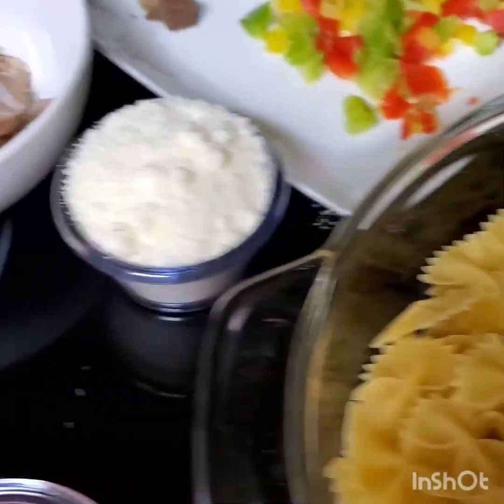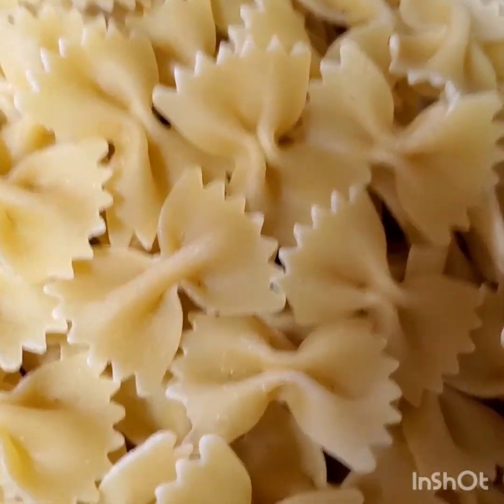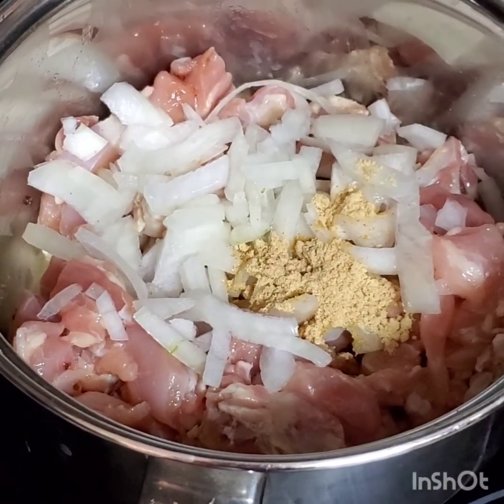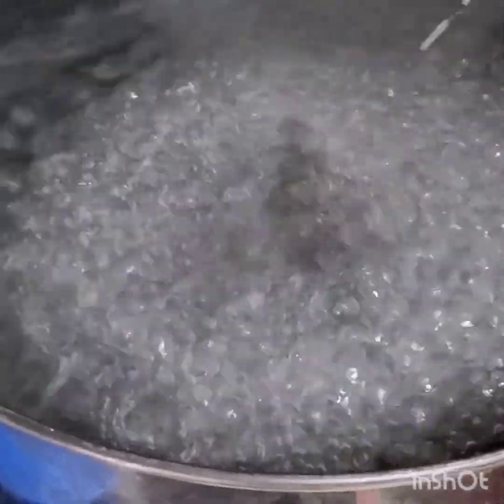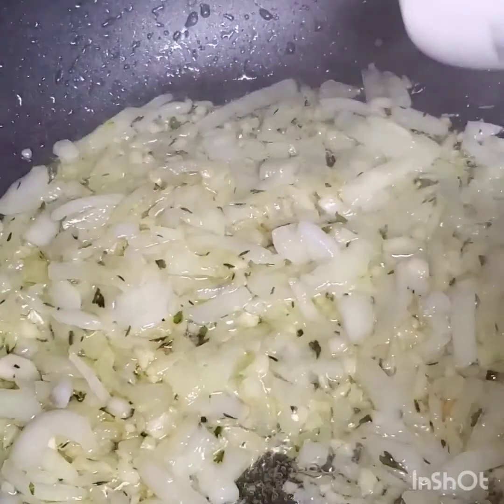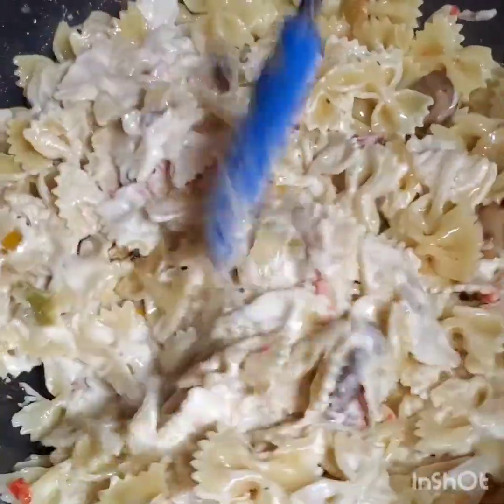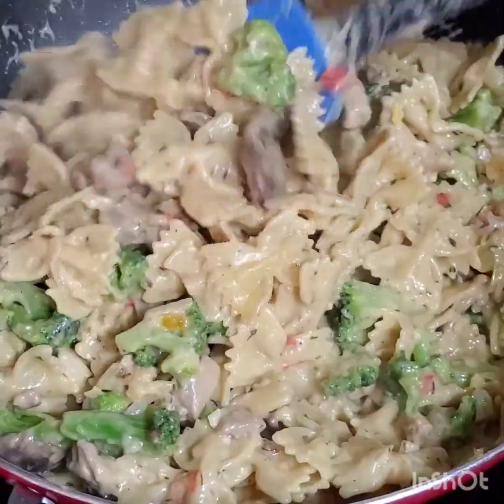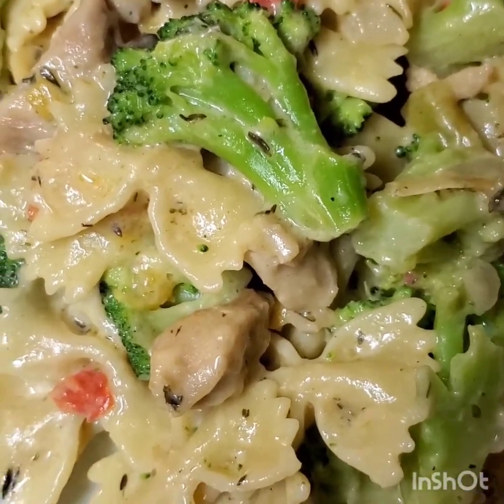Chicken Alfredo with Broccoli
5 Cups of Bow ties  Pasta
2 Cups of chopped Skinless Chicken Breast
2 Cups of medium cut Broccoli
1 chopped large white Onion
1 Cup chopped mixed Bell Peppers
1/2 Cup of Parmesan Cheese
1.5 cup of Alfredo sauce
1 cup of Mushroom
2 Cubes of seasoning
Pepper & Salt to taste
2 tablespoons of Cooking oil
2 tablespoons of Butter for cooking the Pasta

Chicken breast spices:
1/2 tablespoon of Thyme
1/2 tablespoon of Onion powder
1/2 tablespoon of Parsley flakes
1/2 teaspoon of Black Peppercorn grinder
1 cube of seasoning
1/2 cup of Chicken broth (optional)